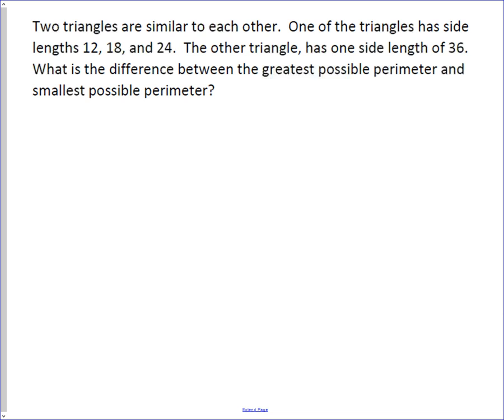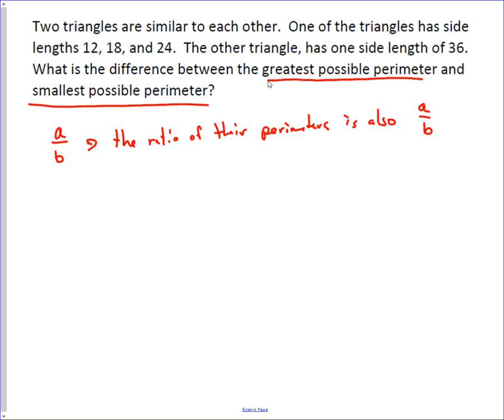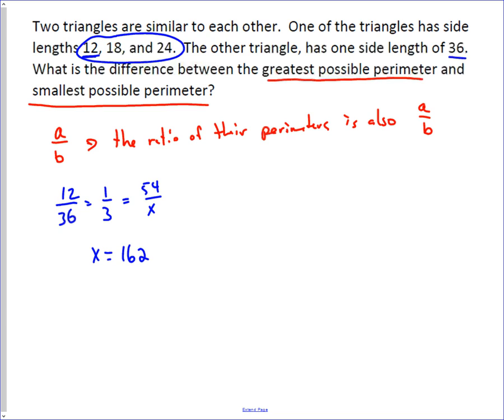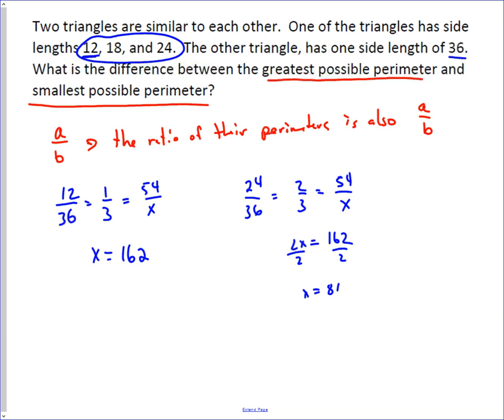Similar Triangle Example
An example problem involving similar triangles.